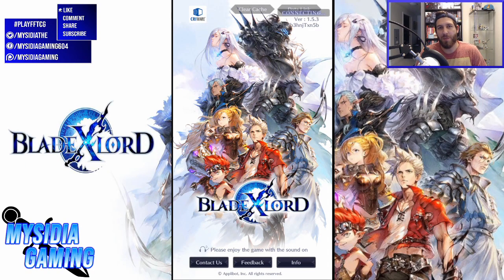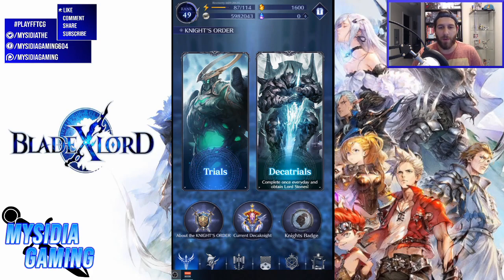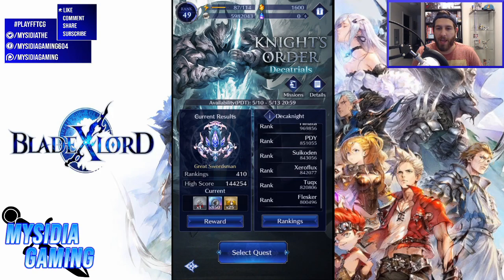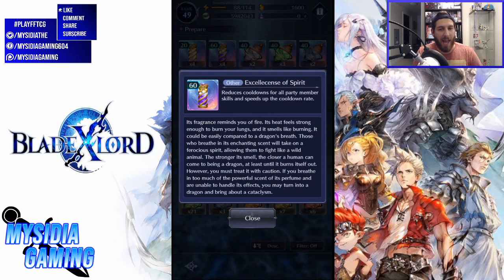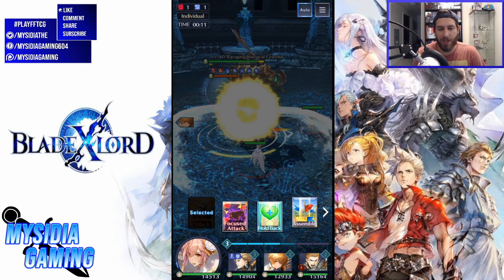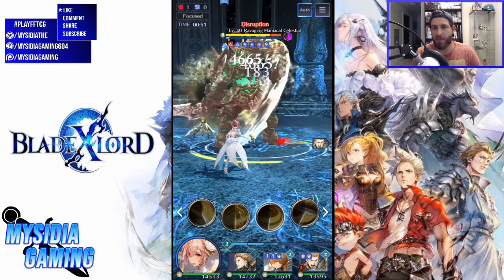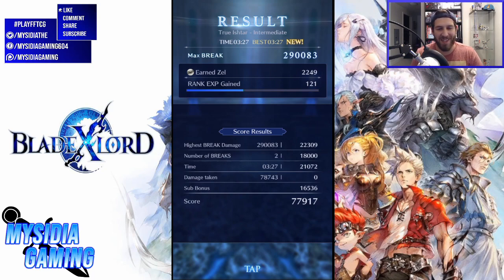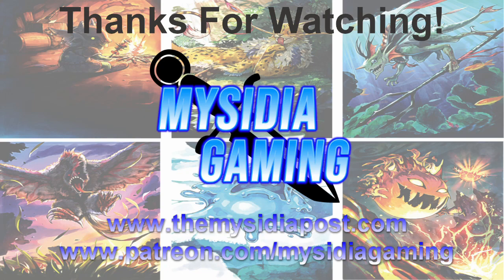Decatrials Are Here! New End Game Content | Blade XLord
The Decatrials are here, but not for long. Check out the latest content in Blade XLord that can earn you a new SSR Unit and Weapon!

User ID: D8b3hnjTxn5b
Knight's League (Guild): Mysidia
(Send me an in-game message or apply if you'd like to join our Knight's League)

Blade XLord Japanese Wiki (You will need Google Translate!)

Song: Arashinokougun
Blade XLord OST
Composer: NEOPROJECT